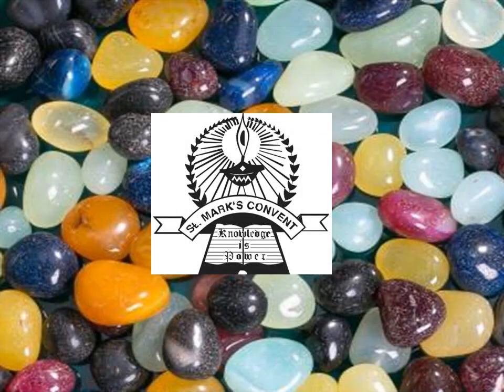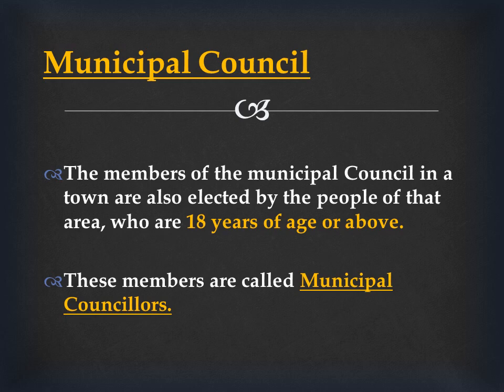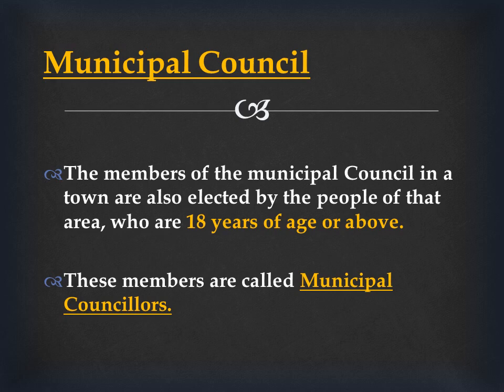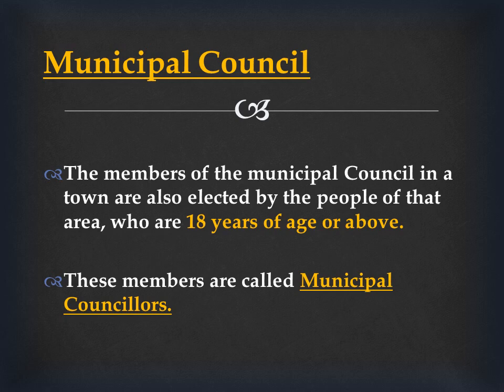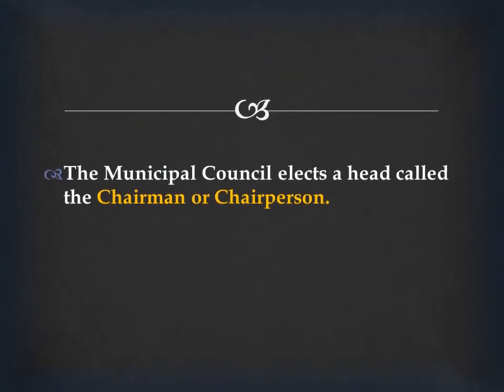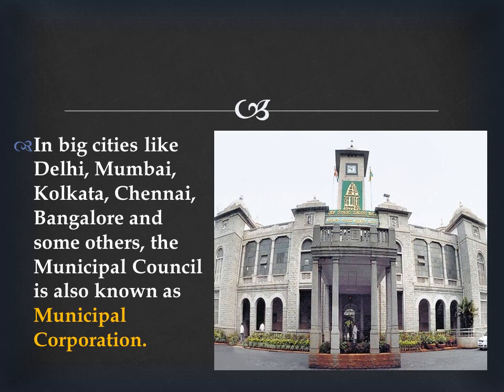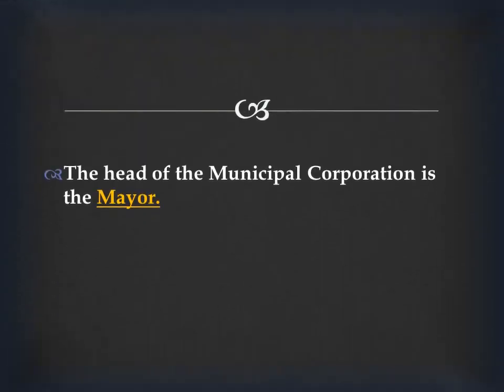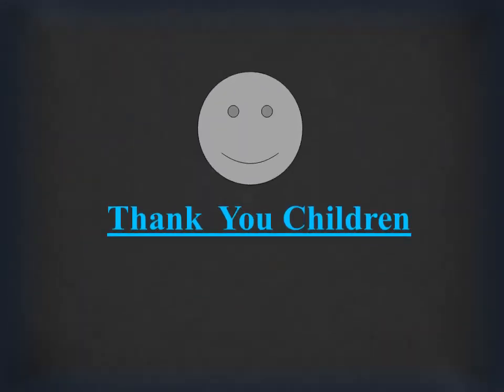III Std SOCIAL SCIENCE VID 41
LOCAL GOVERNMENT AGENCIES